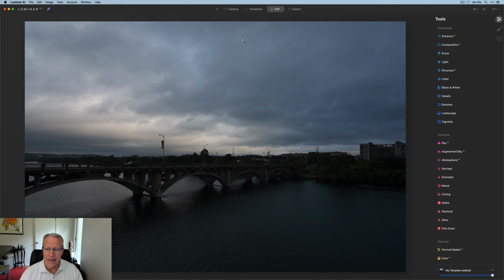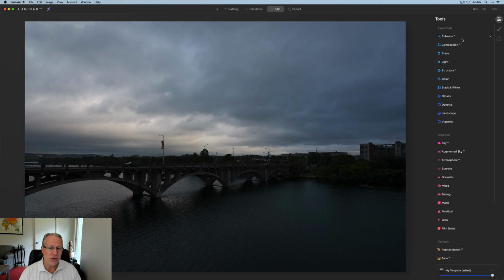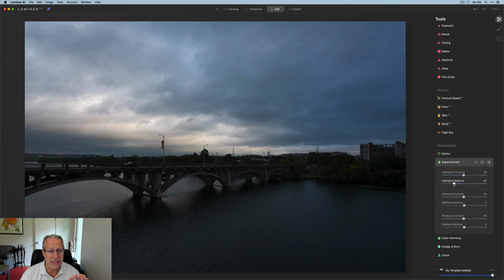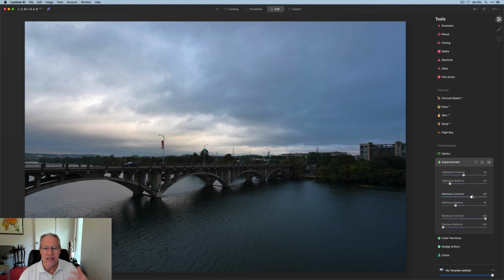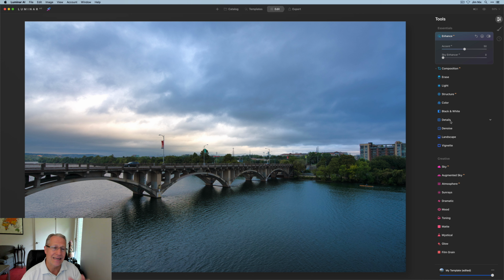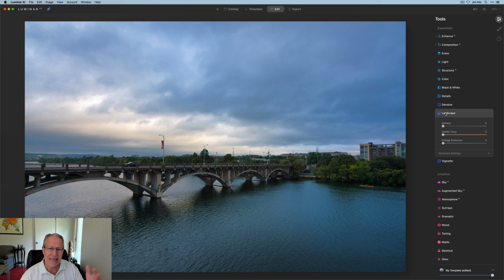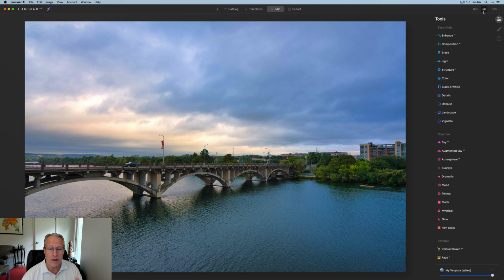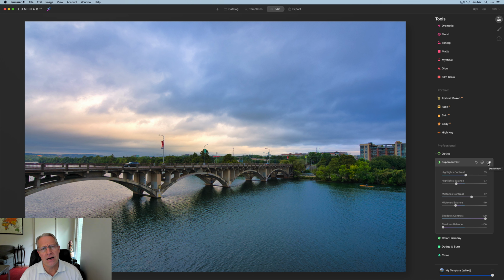First, Balance the Light - Here's the BEST Way